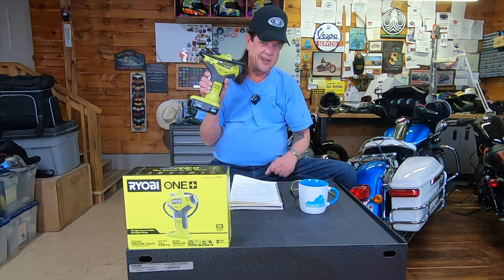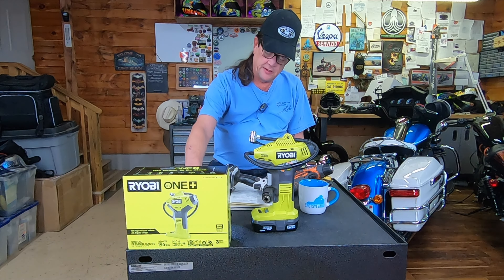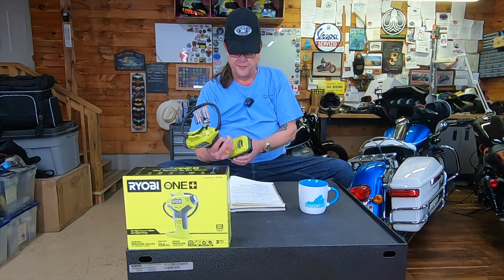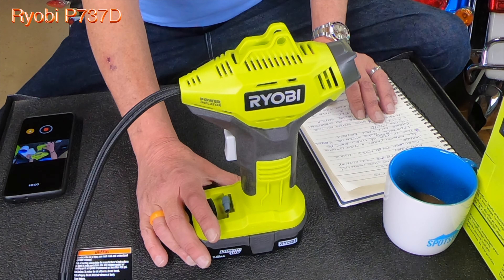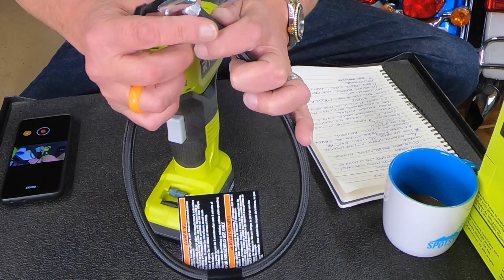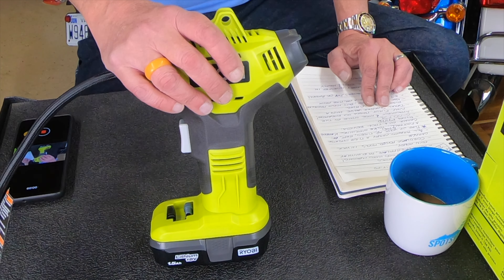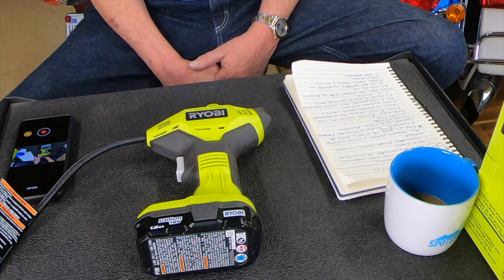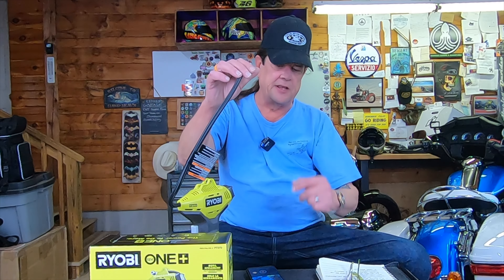Ryobi Tire Inflator Review P737D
ℝ𝕪𝕠𝕓𝕚 𝕋𝕚𝕣𝕖 𝕀𝕟𝕗𝕝𝕒𝕥𝕠𝕣 ℝ𝕖𝕧𝕚𝕖𝕨 ℙ𝟟𝟛𝟟𝔻 ℝ𝕖𝕧𝕚𝕖𝕨.  𝕋𝕠𝕕𝕒𝕪 𝕨𝕖 𝕥𝕒𝕝𝕜 𝕒𝕓𝕠𝕦𝕥 𝕠𝕟𝕖 𝕠𝕗 𝕥𝕙𝕖 𝕞𝕠𝕤𝕥 𝕦𝕤𝕖𝕗𝕦𝕝 𝕥𝕠𝕠𝕝𝕤 𝕀 𝕙𝕒𝕧𝕖 𝕚𝕟 𝕞𝕪 𝕘𝕒𝕣𝕒𝕘𝕖. 𝕋𝕙𝕖 ℝ𝕪𝕠𝕓𝕚 ℙ𝟟𝟛𝟟𝔻 𝕔𝕠𝕣𝕕𝕝𝕖𝕤𝕤 𝕥𝕚𝕣𝕖 𝕚𝕟𝕗𝕝𝕒𝕥𝕠𝕣.
𝕃𝕖𝕥'𝕤 𝕥𝕒𝕝𝕜 𝕒𝕓𝕠𝕦𝕥 𝕥𝕙𝕒𝕥! 𝕃𝕖𝕥'𝕤 𝕘𝕖𝕥 𝕜𝕣𝕒𝕜𝕖𝕟! ​🏍💨🦑

𝔼𝕣𝕚𝕔

Ryobi P373D

Thank you to the Patreons! Without you this channel would not survive!

Chapters
00:00 Beginning
02:52  Ryobi P737D
05:25 Kraken's gear & tools
08:01 Outro

Battery Tender 4 Bank Charger
GoPro Hero Black 7
GoPro Pro 3.5mm Mic Adapter
Same top Frame Mount Housing Case Compatible with GoPro Hero 7
ULANZI Quick Release Base Mount for GoPro
AxPower 360 Degree Swivel Arm for GoPro
Purple Panda Lavalier Lapel Mic
Rode Wireless GO II Single Channel Wireless Microphone System
MACTREM 75 Inch Camera Tripod
EXO-R1 Air Helmet Bautista
First MFG Co. - Sharp Shooter - Men's Motorcycle Leather Vest
SAMSUNG Galaxy S21 Ultra 5G

If you would like to write me and I'll be sure to share it on the channel!